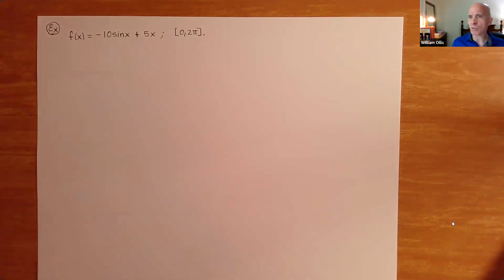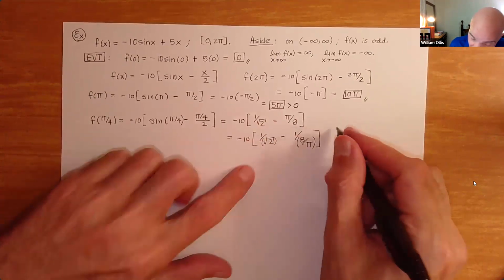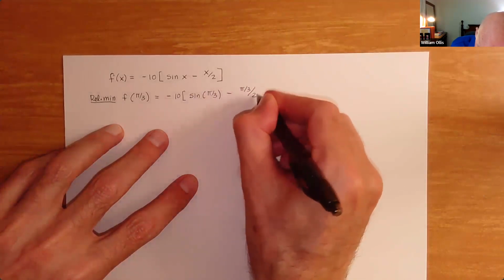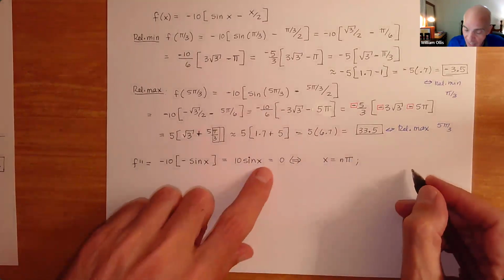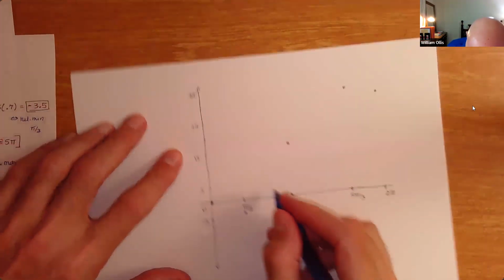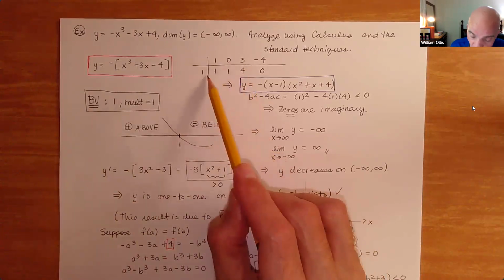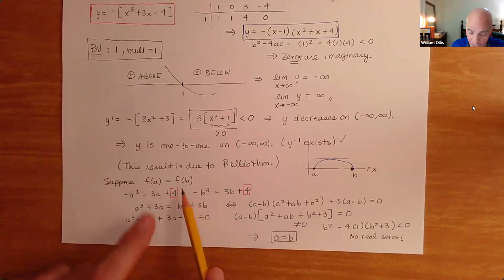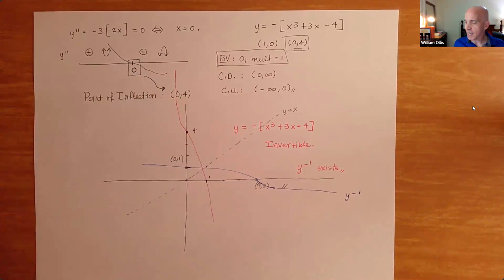3 6 CURVE SKETCHING